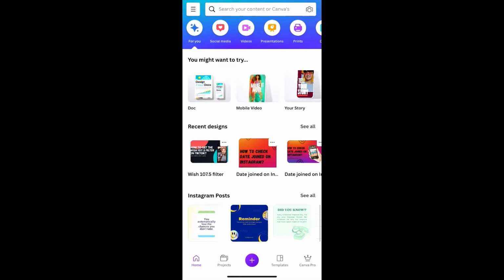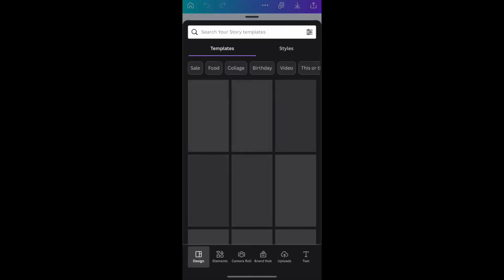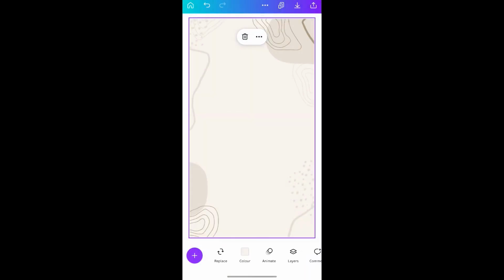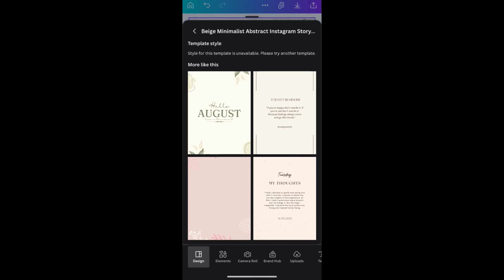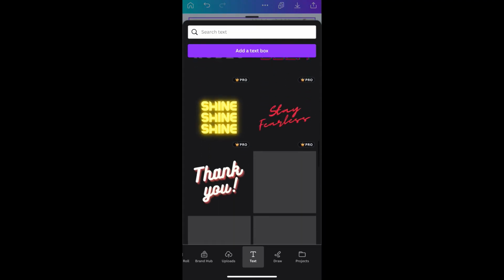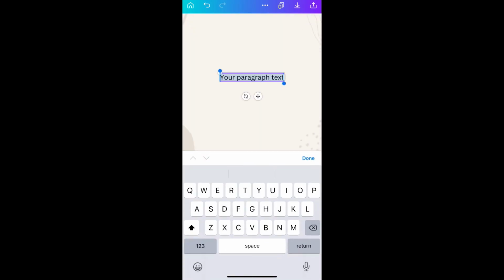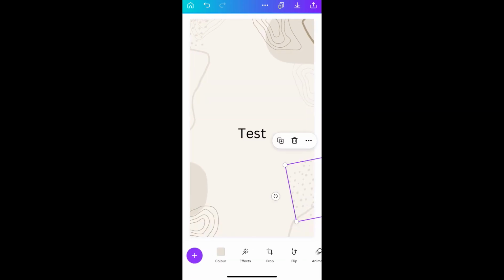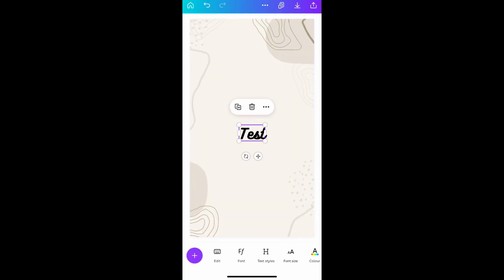How to add text on Canva mobile